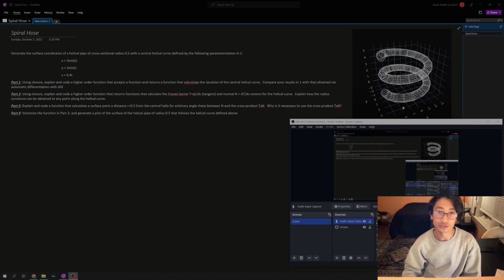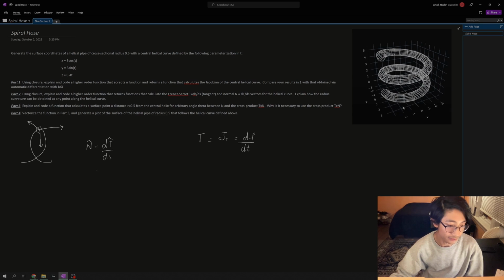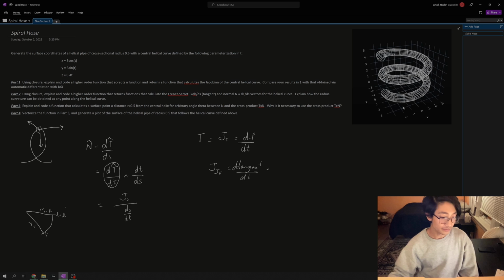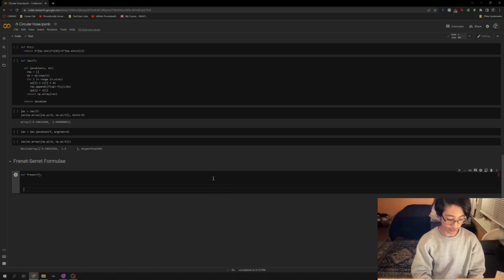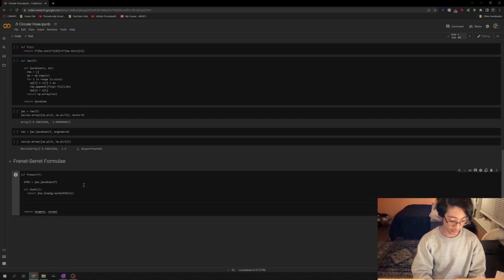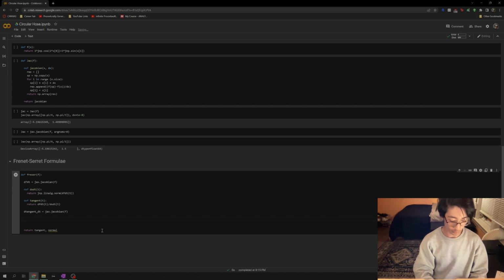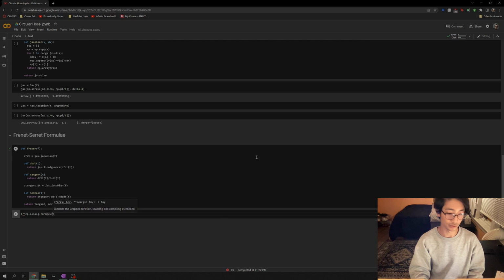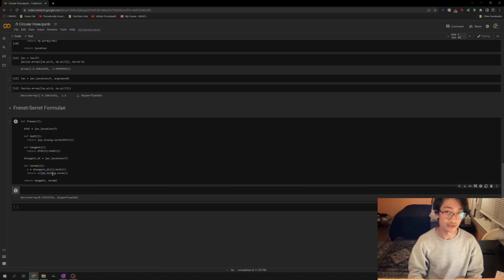Drawing a 3D Spiral Hose in python PART 3: The Frenet-Serret Formula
In this video, we take program the Frenet-Seret formula in python to obtain the tangent and the normal to the spiral path of the hose using a single function.